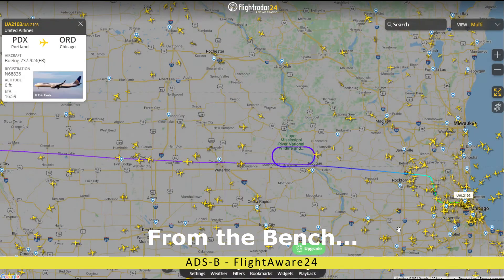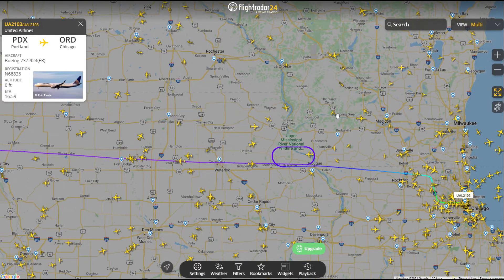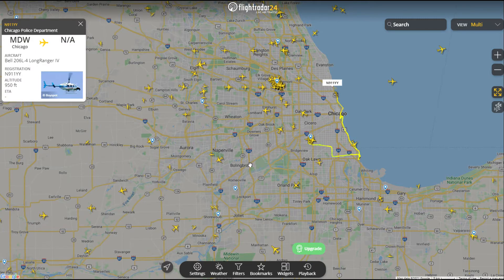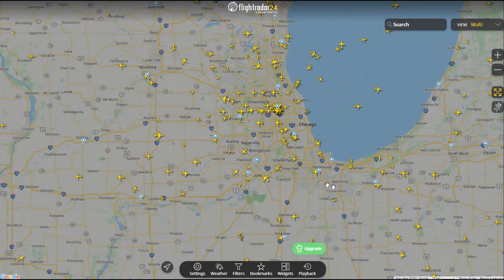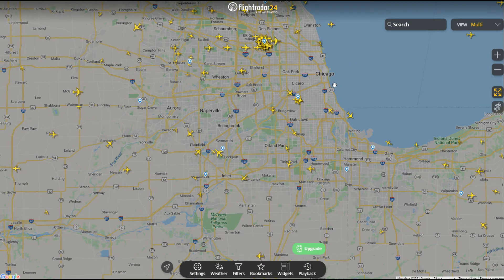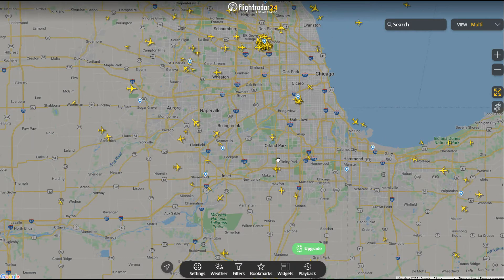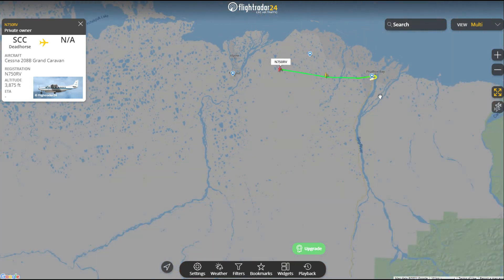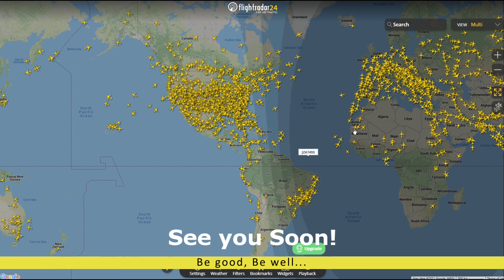ADS-B: FlightRadar24 - Monitor and share your captures!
[Recorded 10/11/2021]

A quick walkthrough of FlightRadar24.